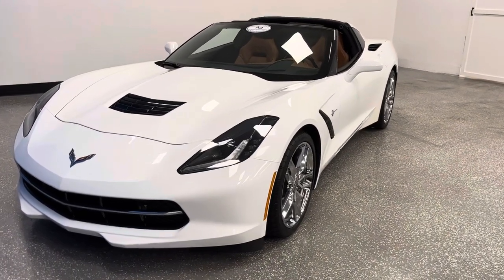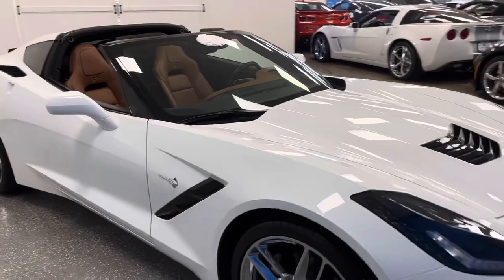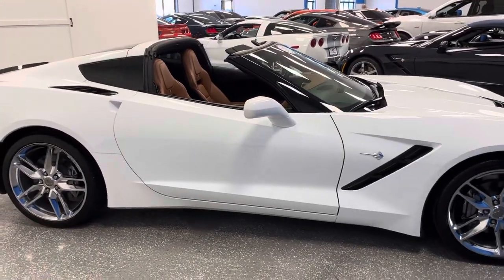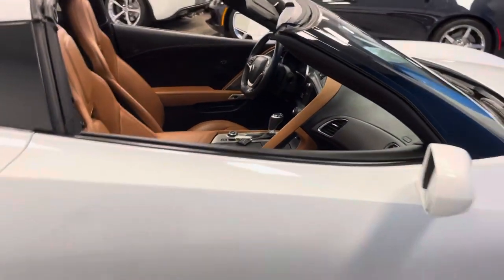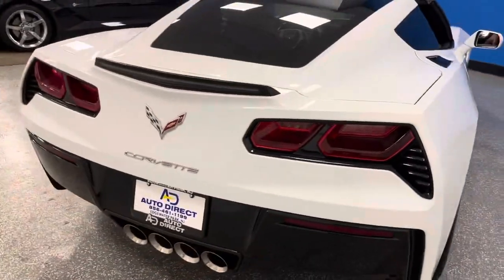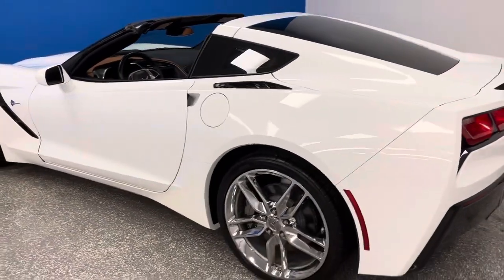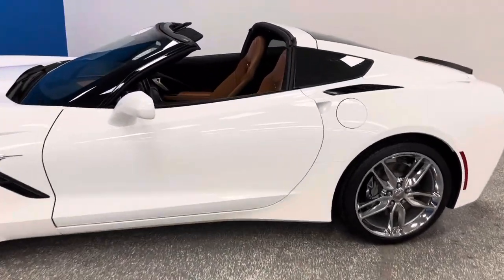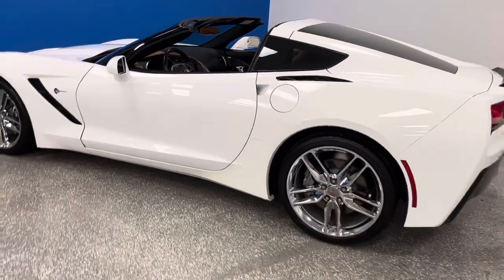2019 Corvette Stingray Coupe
Largest Indoor Corvette Showroom🇺🇸

125 Corvettes & Exotics

2019 Corvette stingray 2LT coupe Carfax certified only 1K miles in pristine condition!